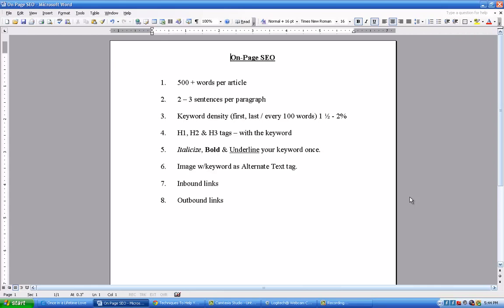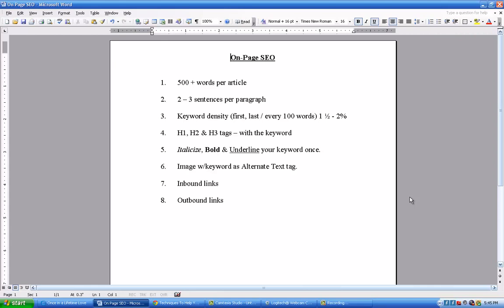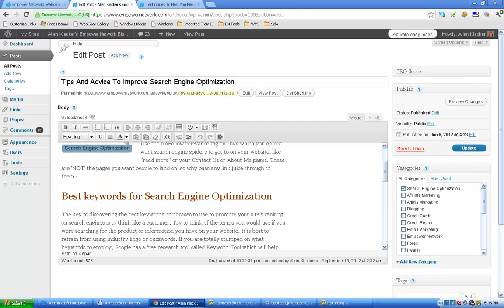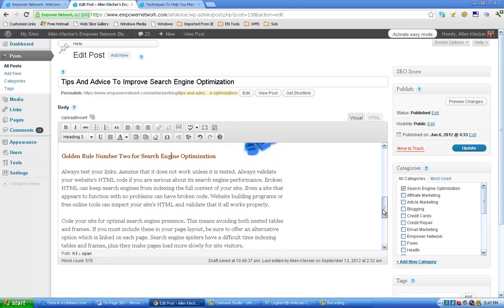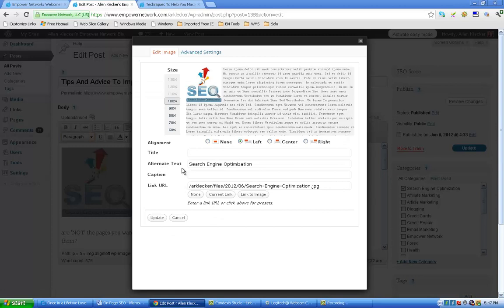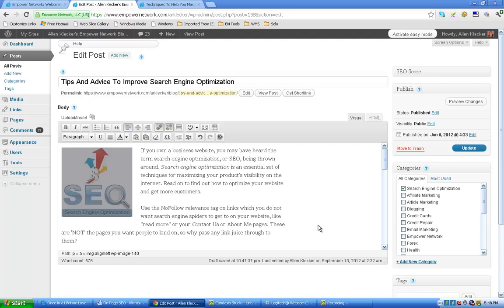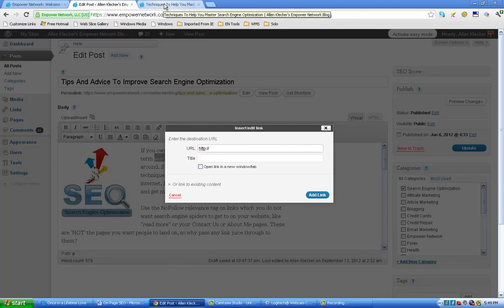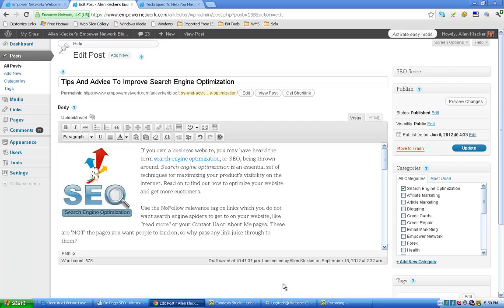On Page SEO Tips - Search Engine Optimization